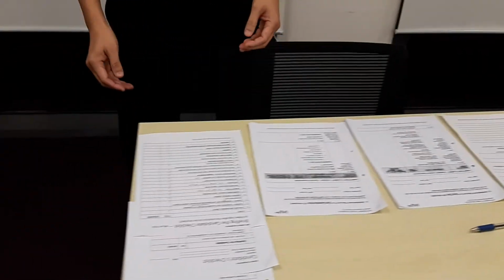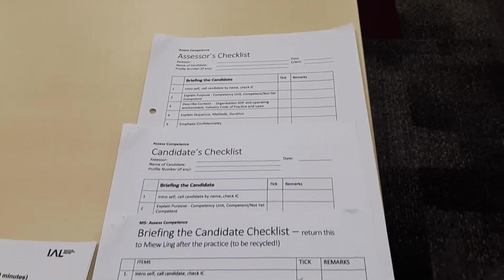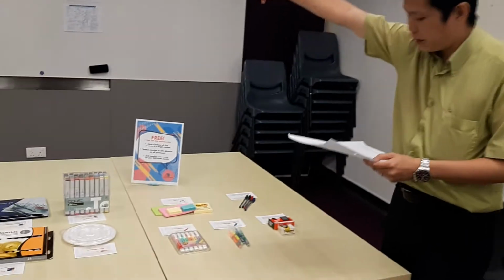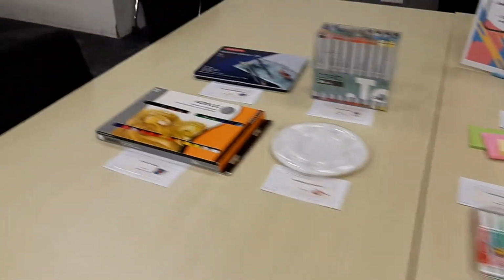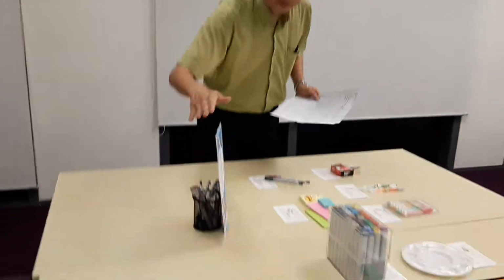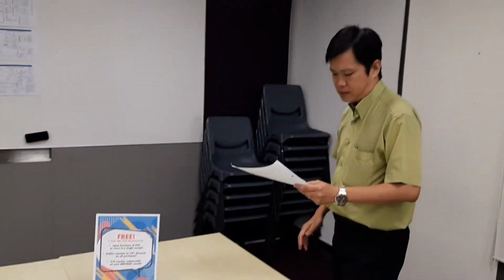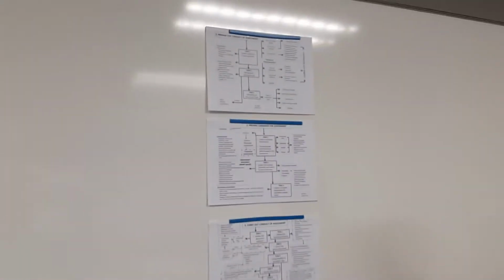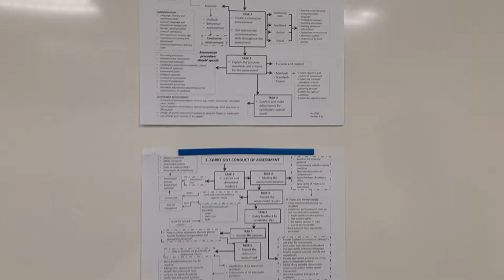Michael Chan Competent Candidate Assesssment Original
The video for my Advanced Certificate in Training and Assessment Module 5 for an assessment of a Competent Candidate